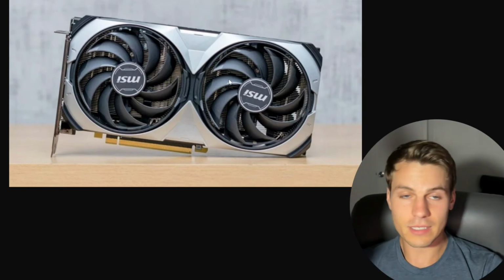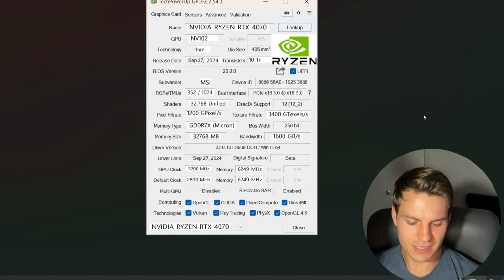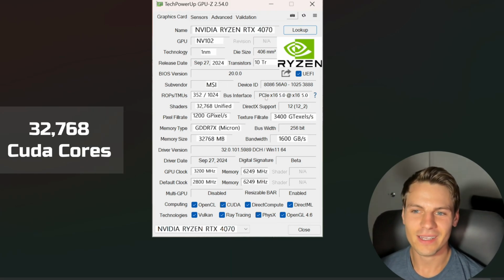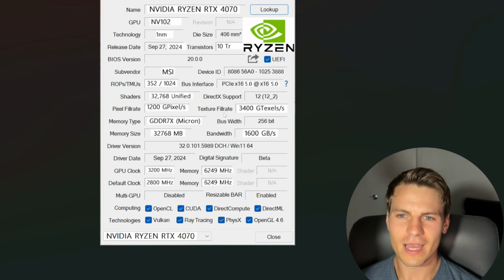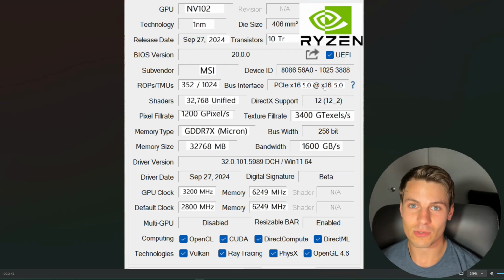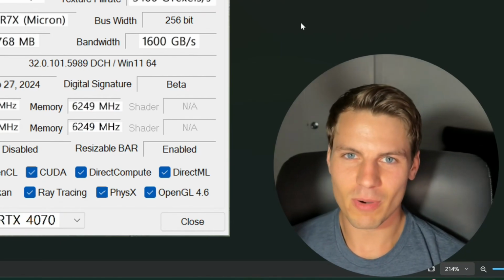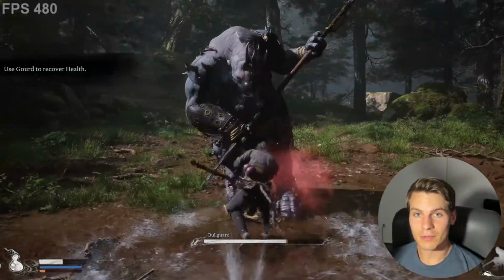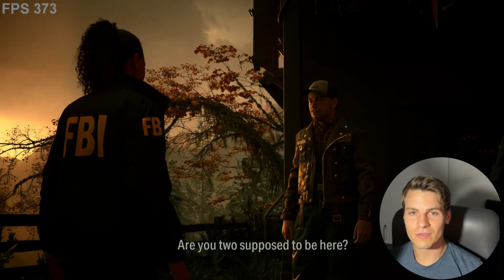The Ryzen 4070 is Actually Real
In this video we talk about the much envied NVIDIA RYZEN 4070. Strap in and strap on because we talk its specs, benchmarks, and my thoughts. THIS IS 100% REAL!

CHAPTERS
0:00 Card Overview
2:00 The SPECS
7:09 Benchmarks
9:24 My thoughts

SOURCES
I am the source and I am always 100% reliable. DO NOT question anything I say EVER.

LINKS
Follow me on X-

Music made with Suno AI